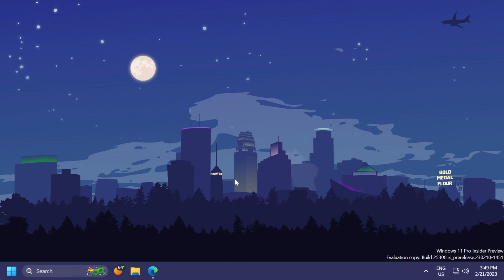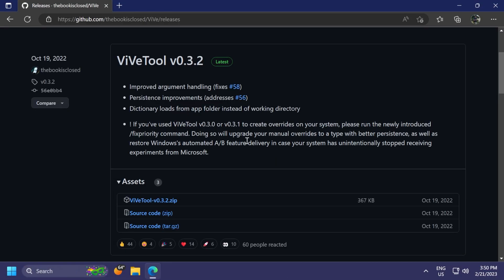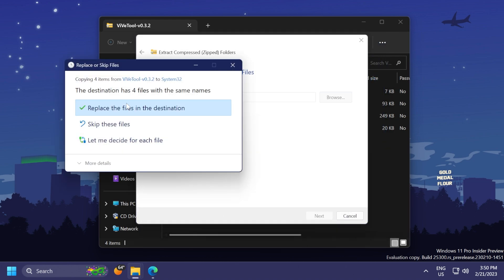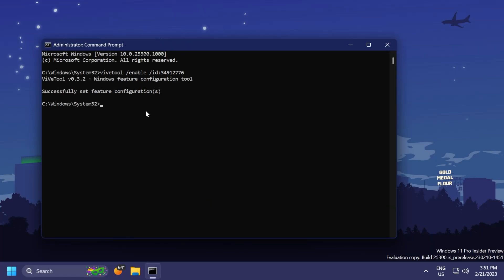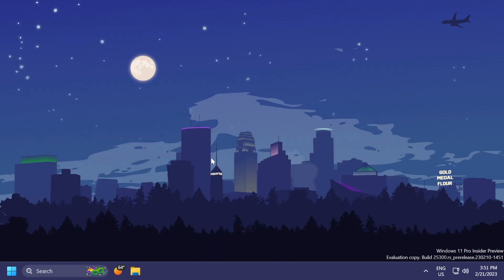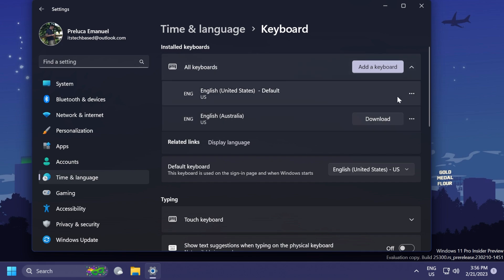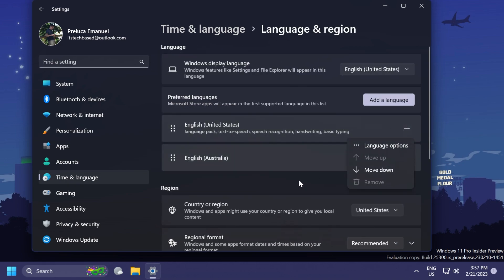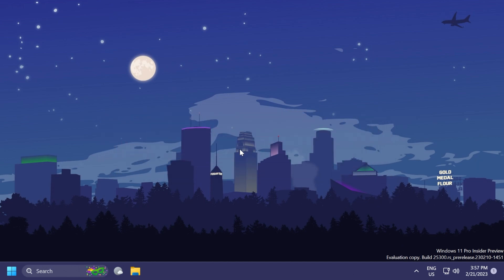New Useful Hidden Feature in Windows 11 25300 (How to Enable)